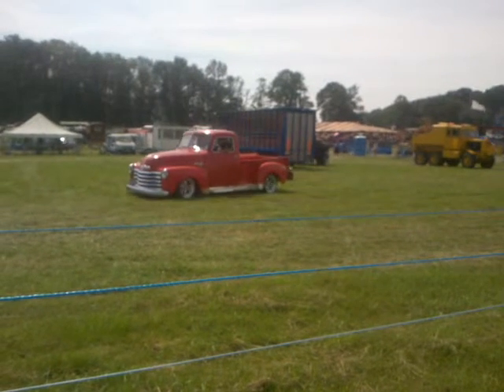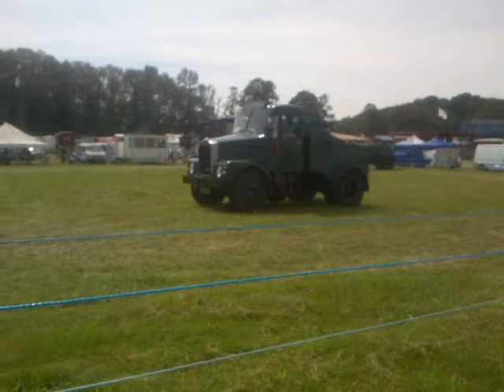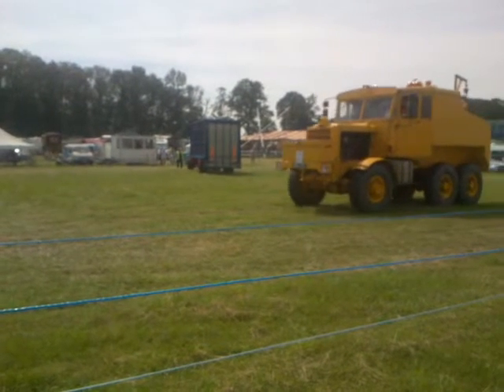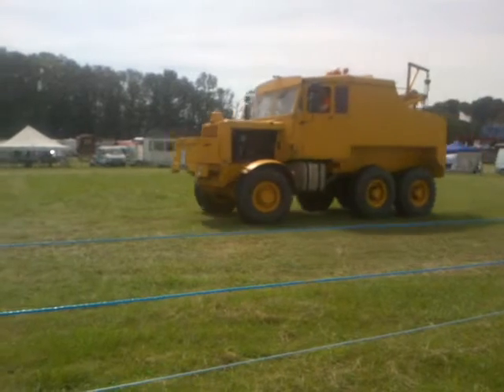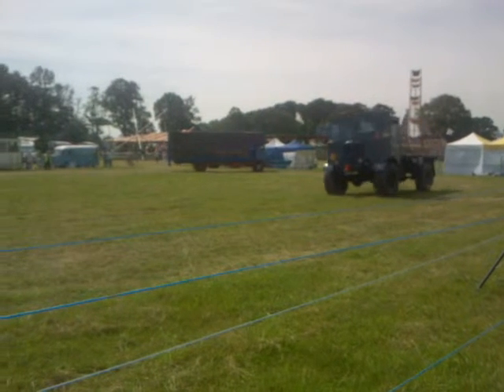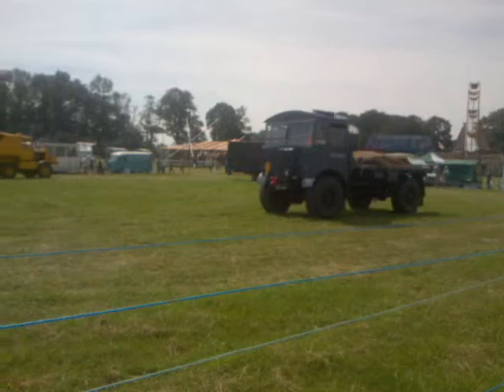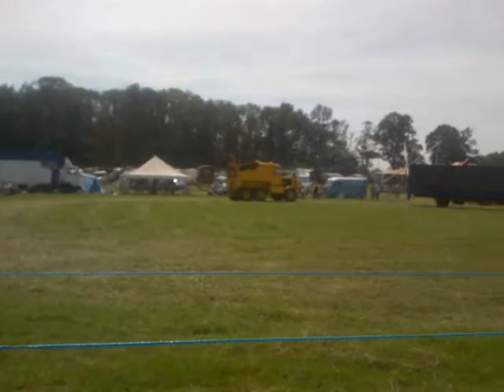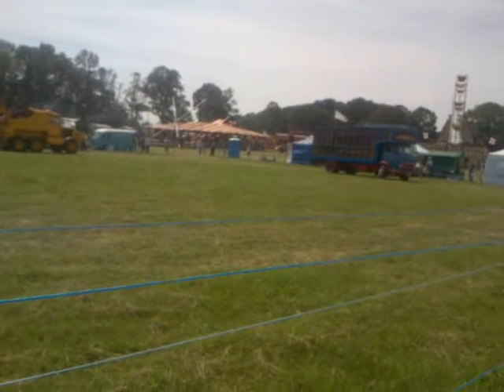commerical vehicle parade at Northchapel Steam Show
end of the commerical vehicle parade at Northchapel Live Steam Show 2012